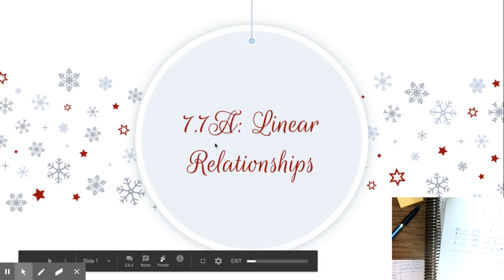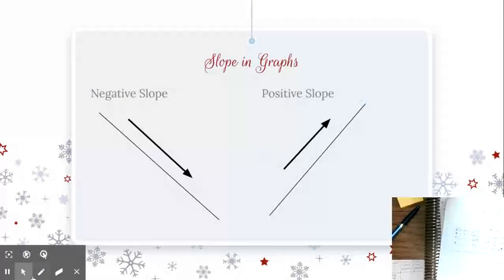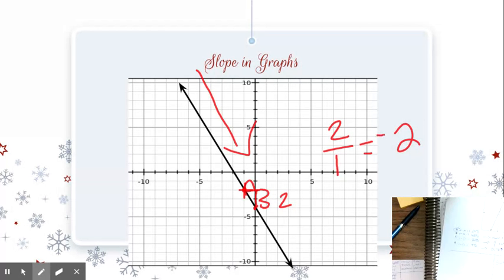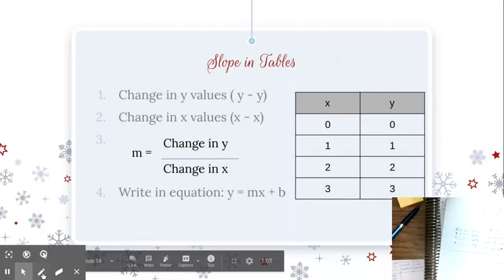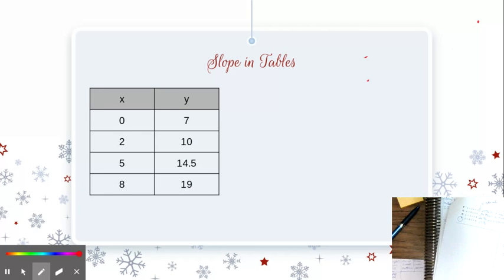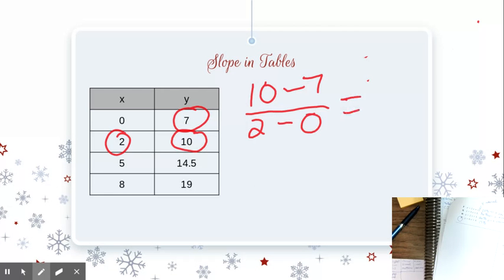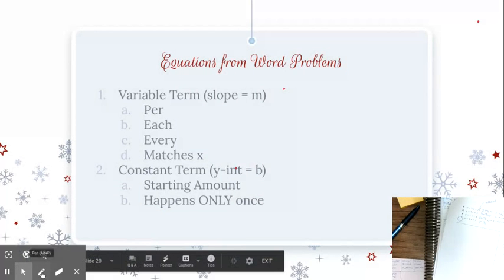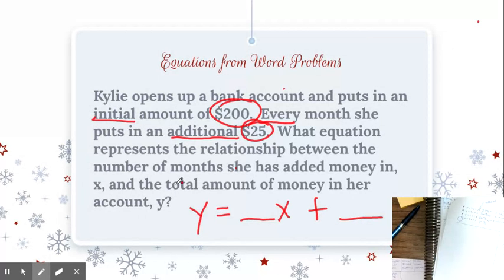Writing Equations Review